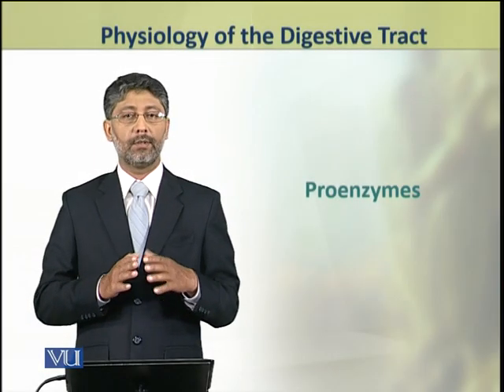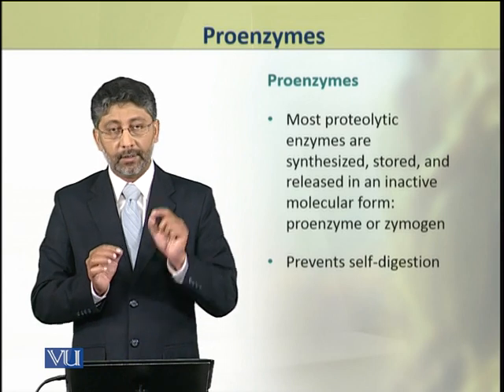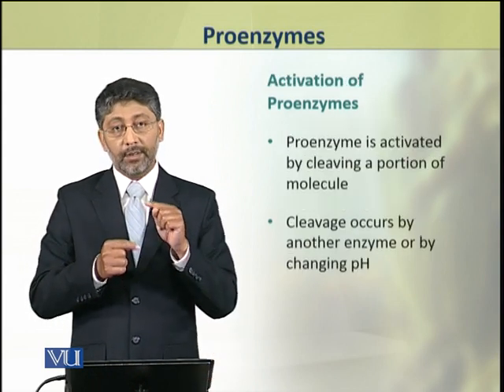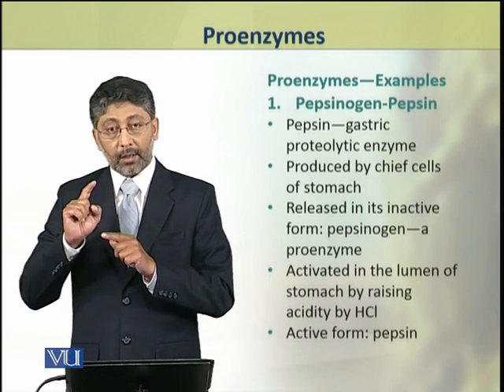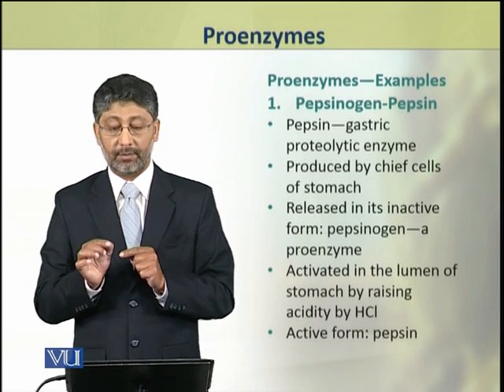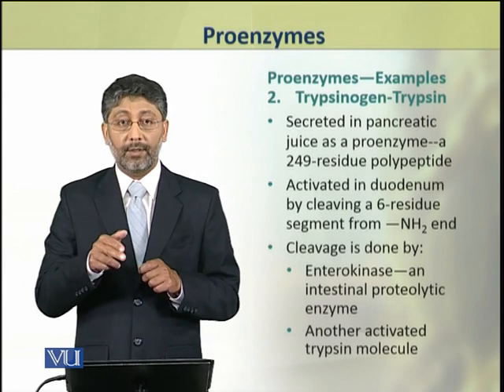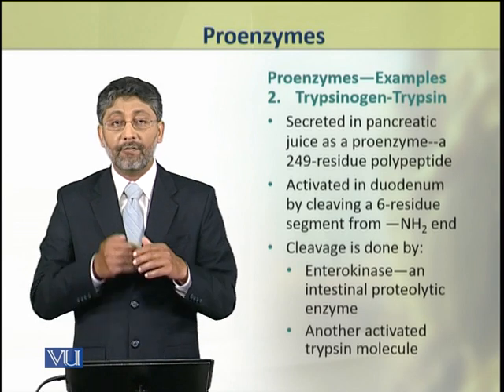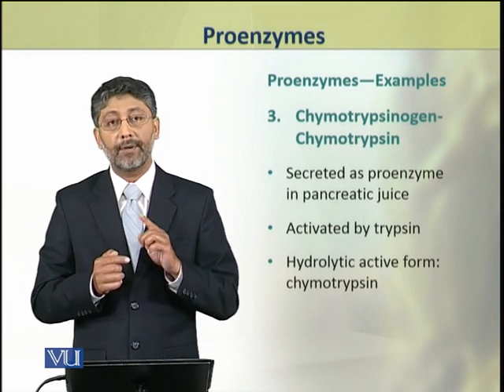Proenzymes | Animal Physiology and Behavior (Theory) | ZOO502T_Topic208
Topic208: Proenzymes,
By Dr. Ateeq ul Jaleel